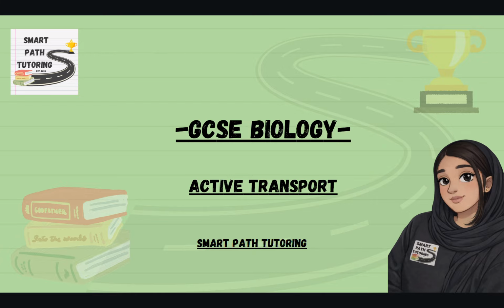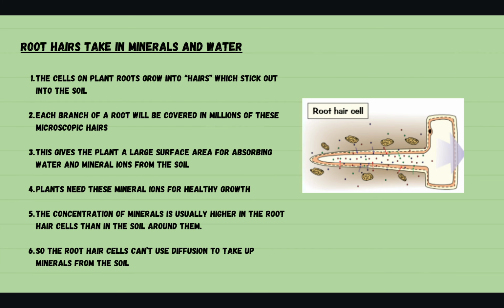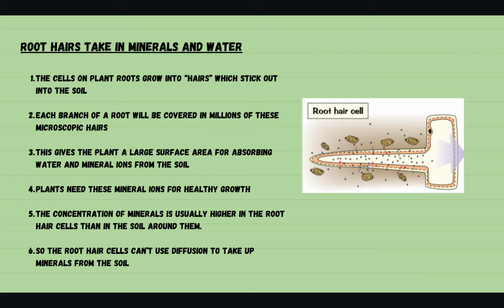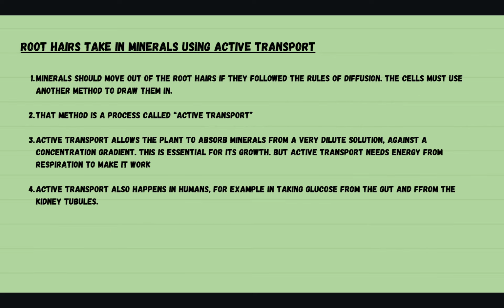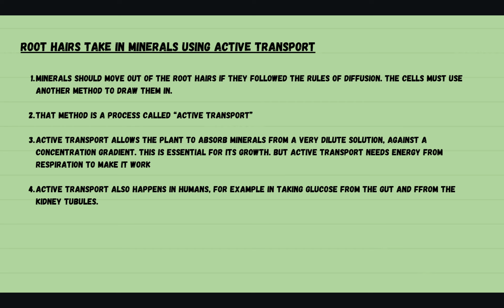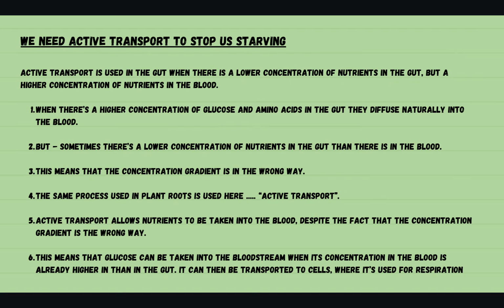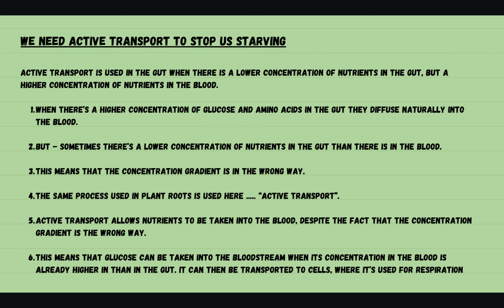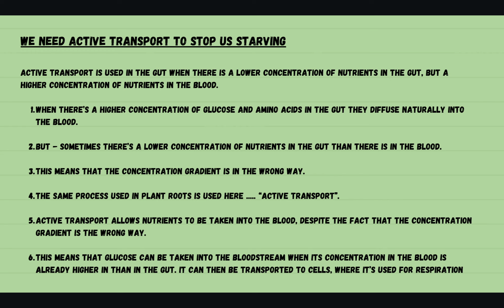GCSE Science - Cell Biology - Active Transport | SMARTPATHTUTORING